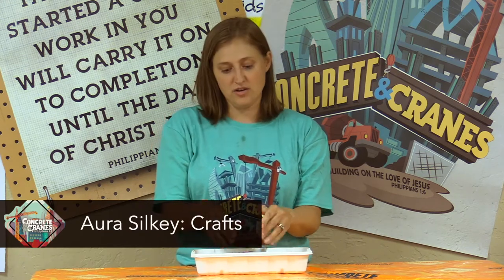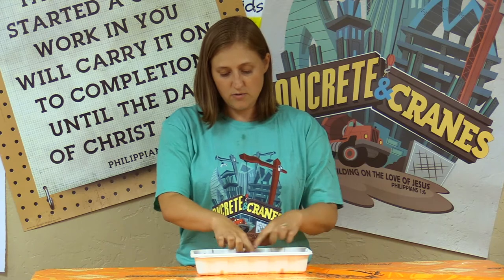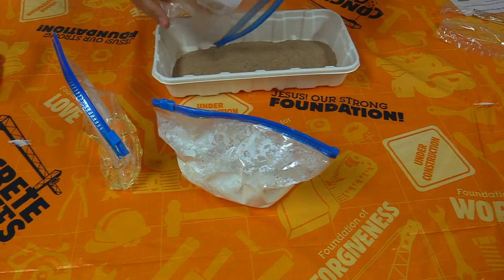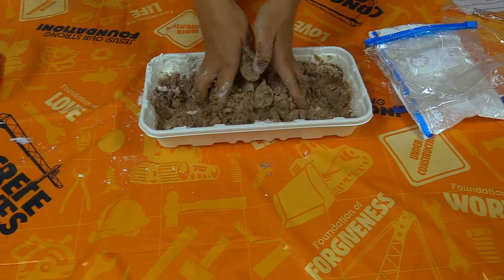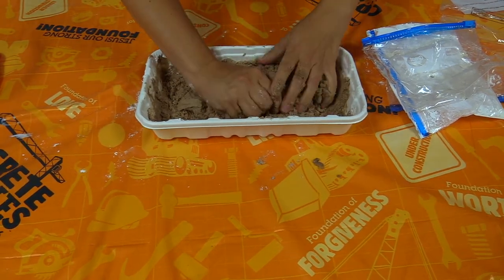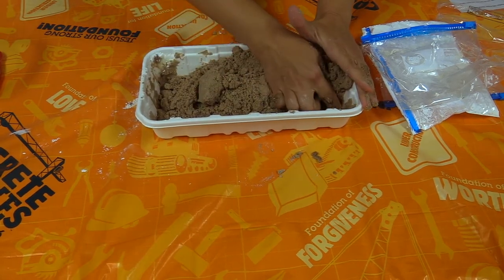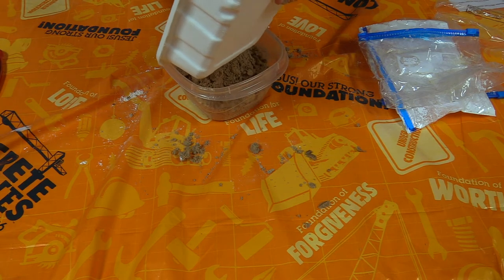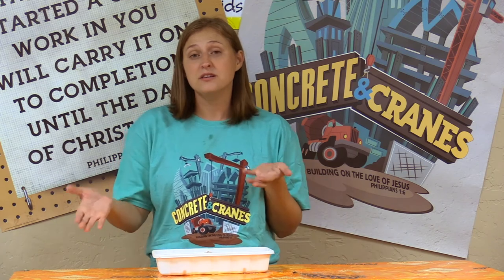Day 4: Kinetic sand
VBS crafts: Aura Silkey
In this video Aura makes a mess with some Kinetic Sand. She will guide you on how to mix you sand so you can have fun at home also.

Please send pictures to the FBW Kid's Parent Connection Facebook group.
contact the church so they can set you up with an invite to join.